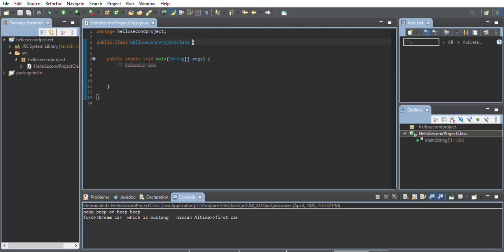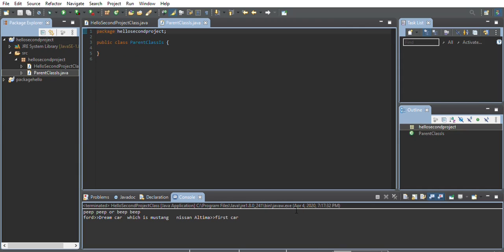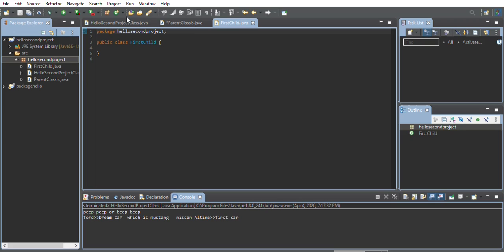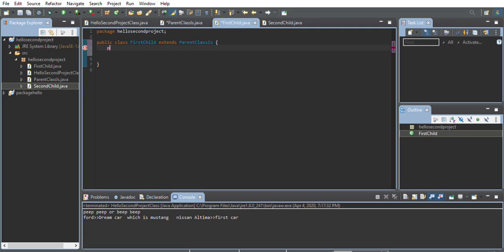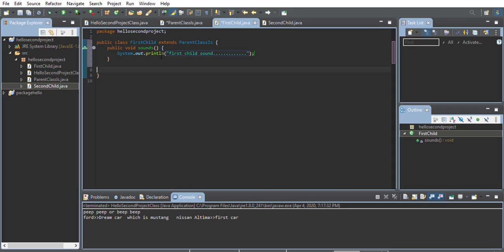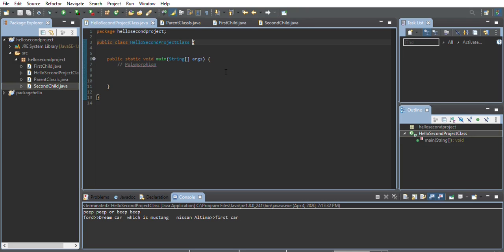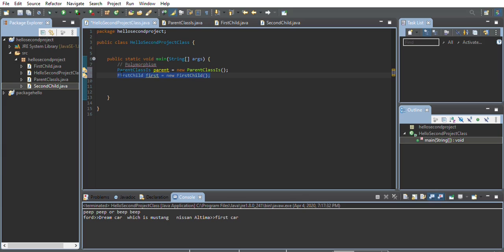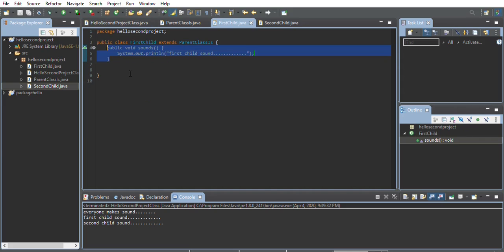Java-tutorial-8-Polymorphism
Leave the comment if you have any project that you would want to be done.
I have helped multiple clients to get their ideas go live in the market.